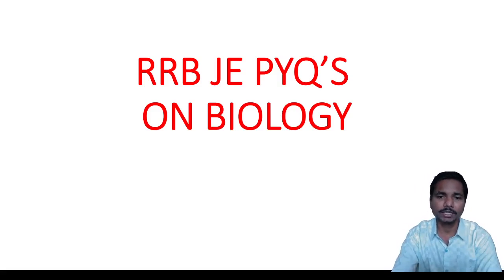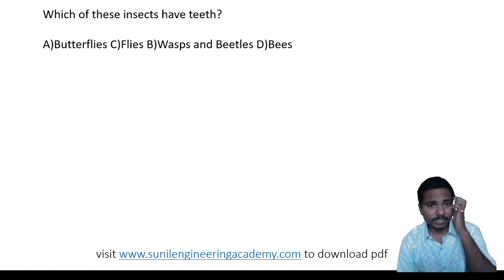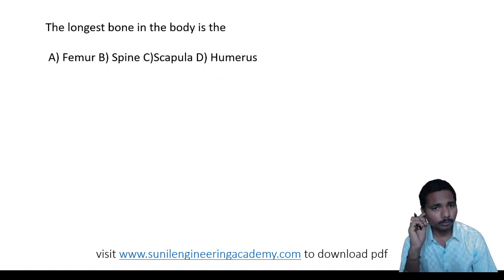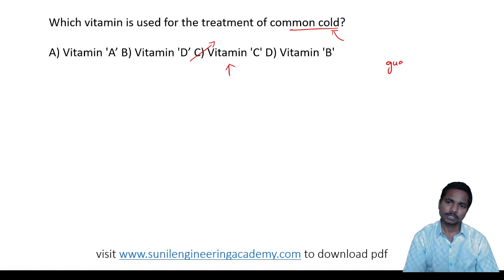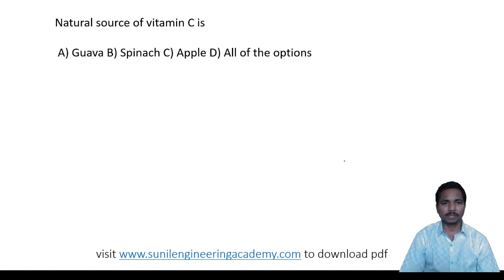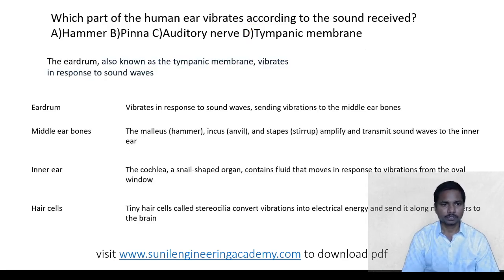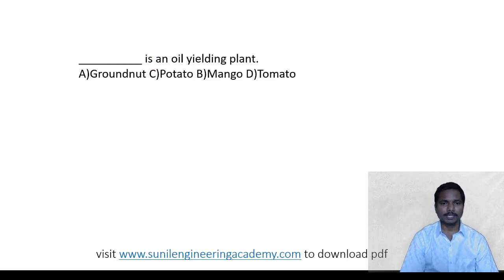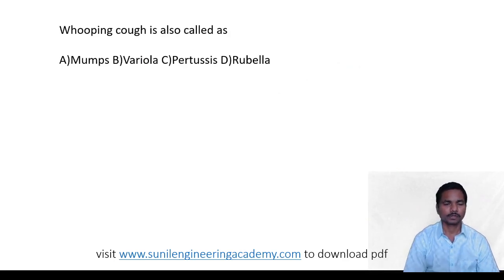RRB JE CBT1 2026 - General science - Previous year MCQ's on Biology - General Science Important MCQ